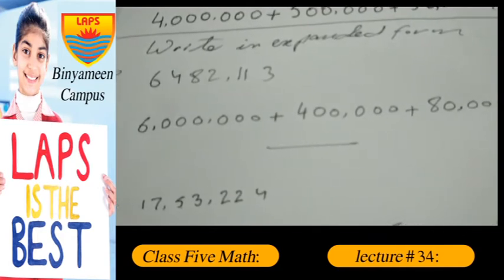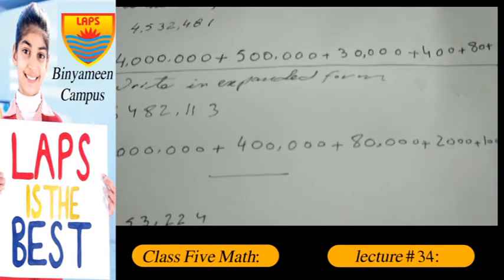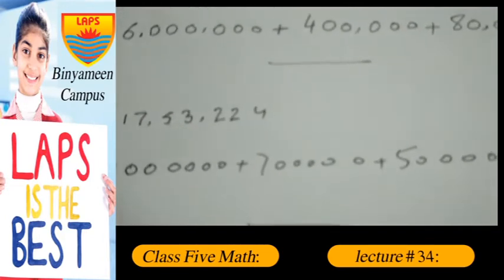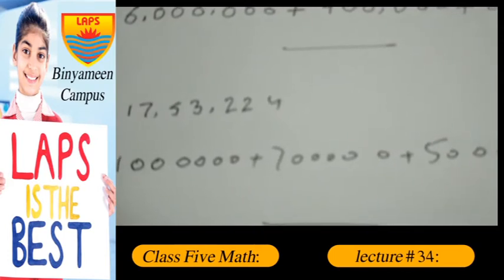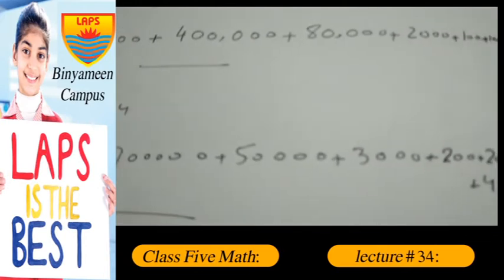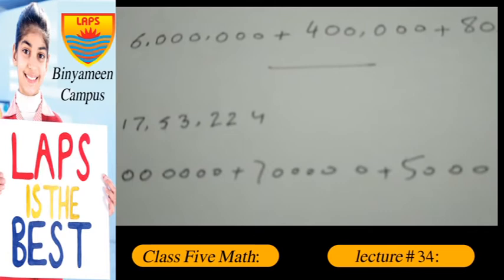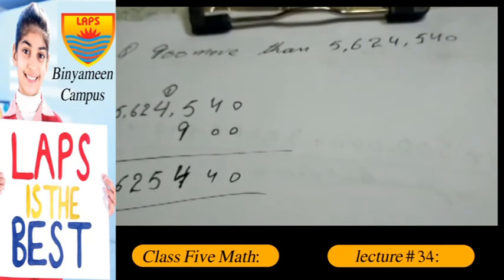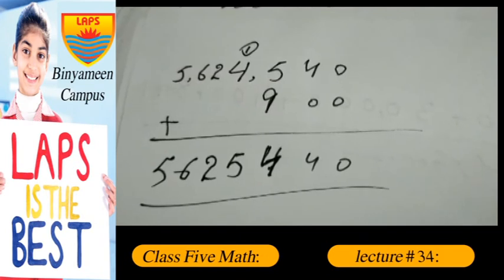Class 5th Math Lecture 34